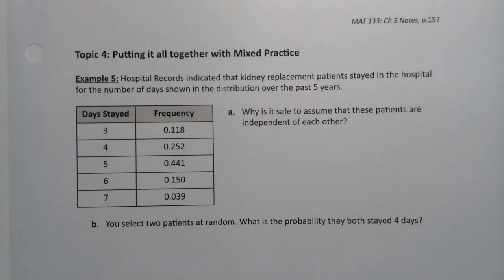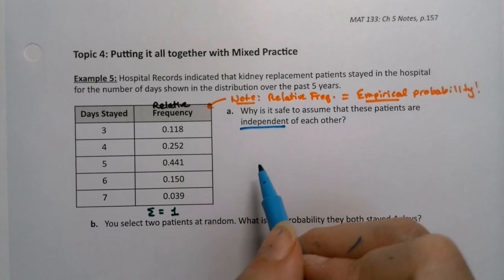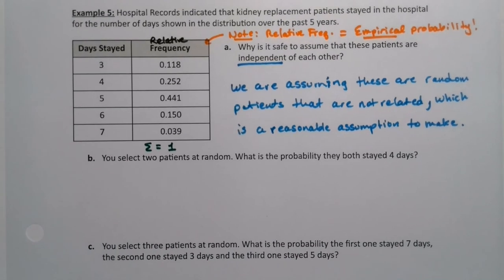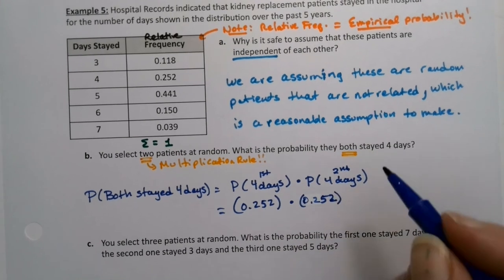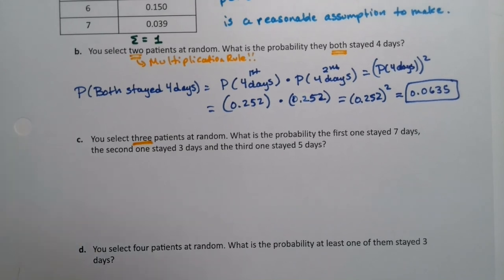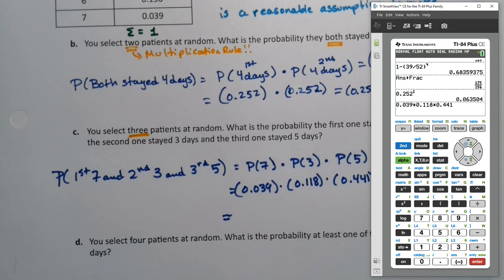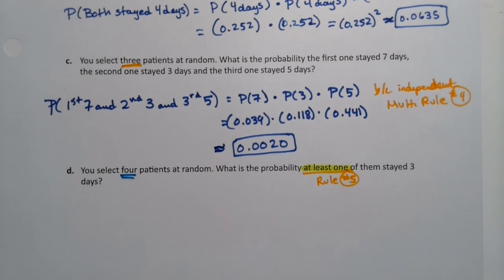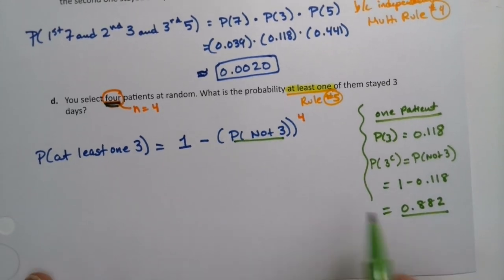MAT 133 5.3 Part 4 (FA20)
Statistics, Probability, Multiplication Rule, Independent Events, Dependent Events, With Replacement, At Least One